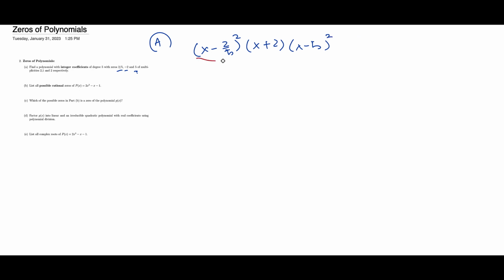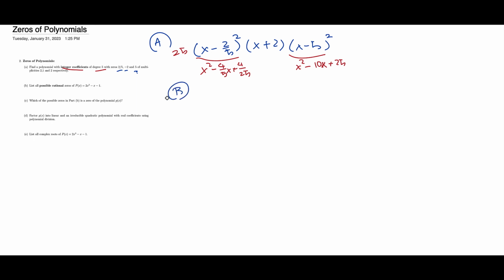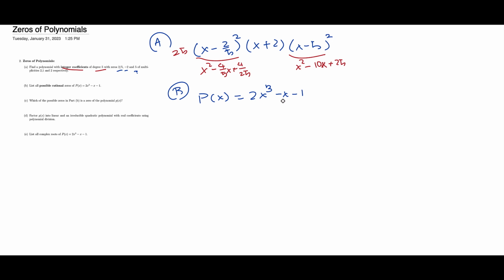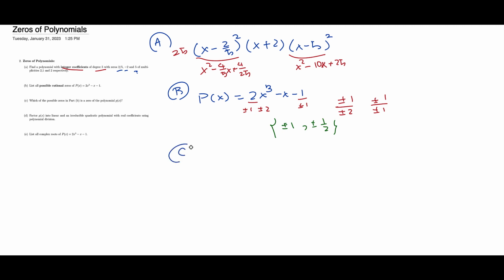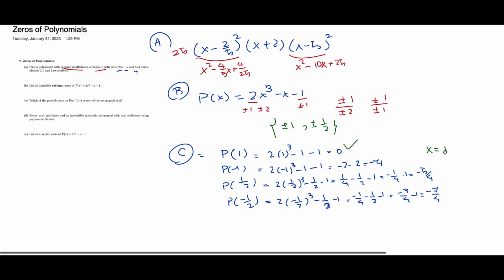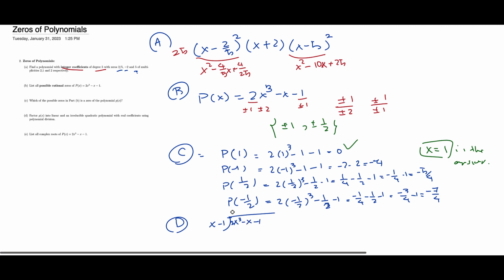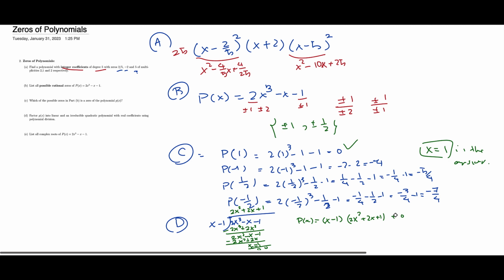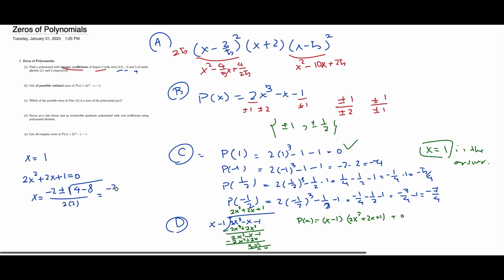Math104 Practice1 ZerosofPolynomials